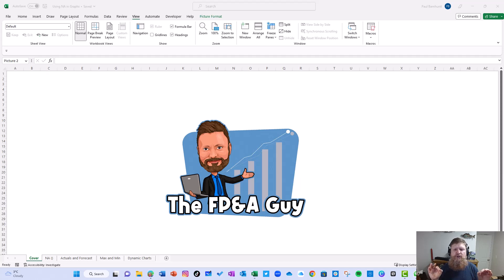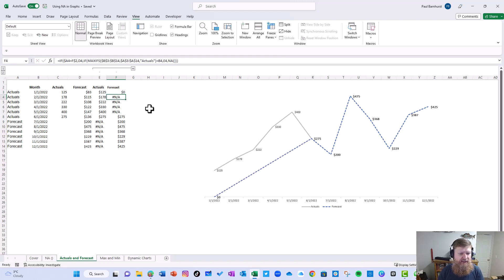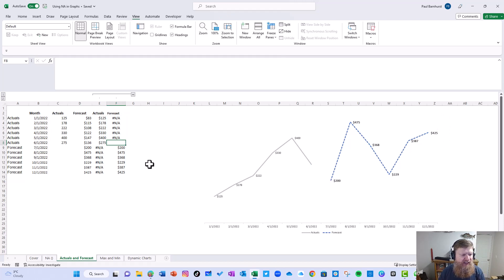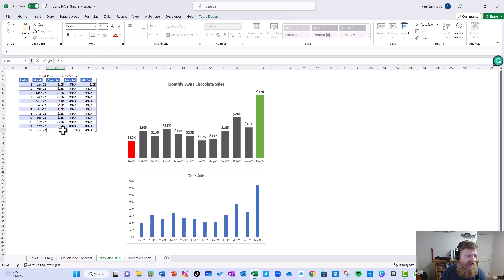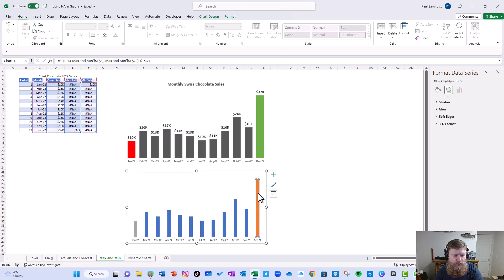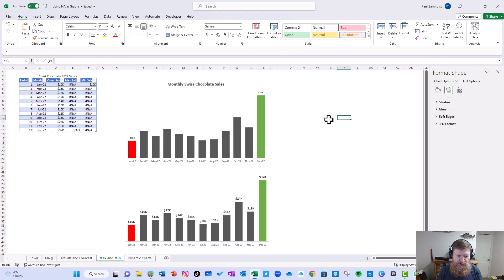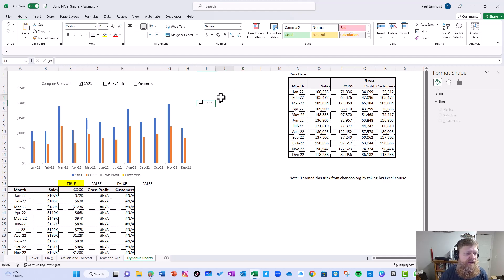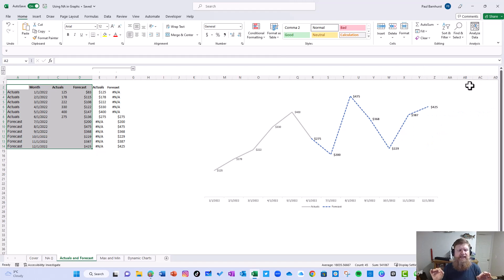How to use the NA Function () to improve your graphs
You can use the NA function to improve the quality of your graphs and in this video, I walk through three examples of how to do it.